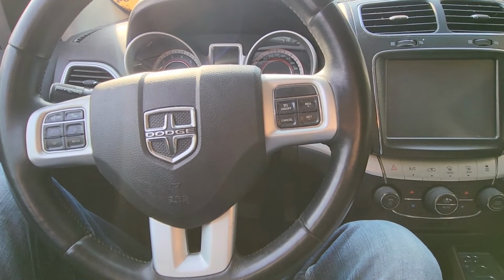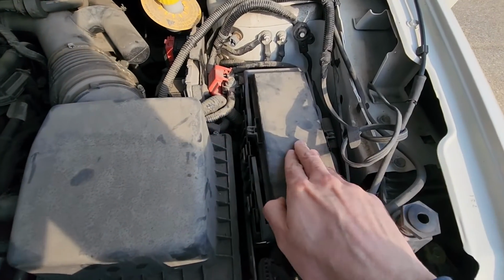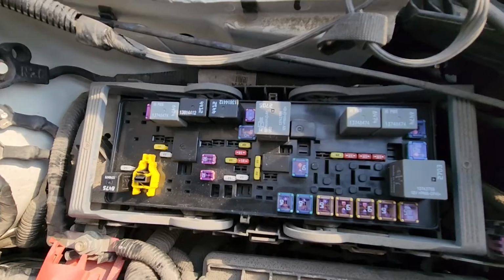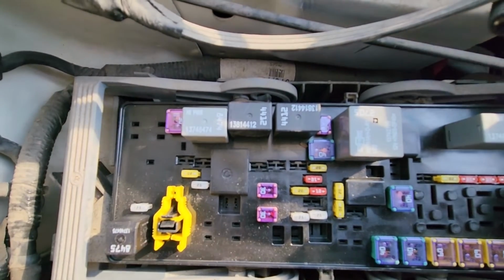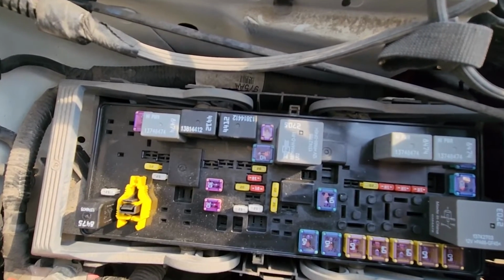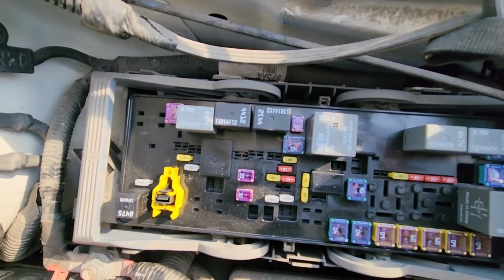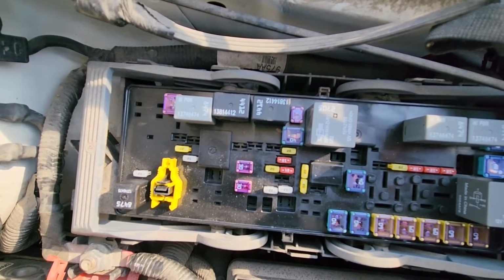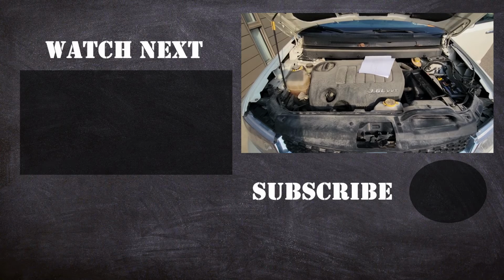Dodge Journey - STARTER FUSE & RELAY LOCATION (2011 - 2020)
Dodge Journey not starting? Do you hear clicking noise? Planning to replace the starter? Make sure to check starter fuse and relay before doing any major work ( 2011 | 2012 | 2013 | 2014 | 2015 | 2016 | 2017 | 2018 | 2019 | 2020 | SE | SXT | R/T | CREW | 3.6L ).

Starter fuse and relay are both located in the main fuse box which os under the front hood:

FUSE F149: Power to Starter Solenoid (30A)
RELAY K135: Starter

If both are good then you want to test the starter itself and inspect all electrical connections and wiring towards the starter.